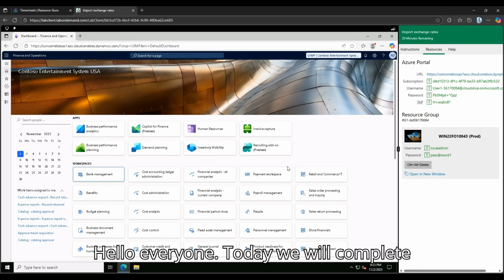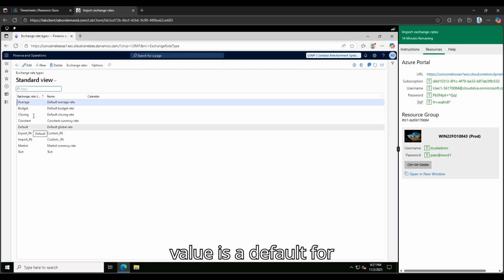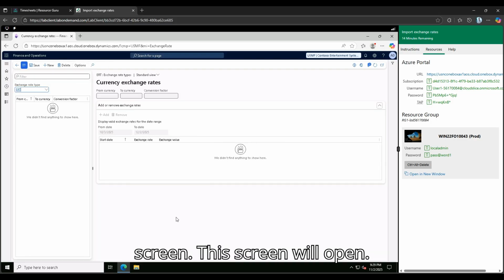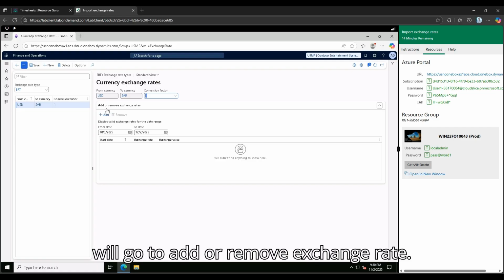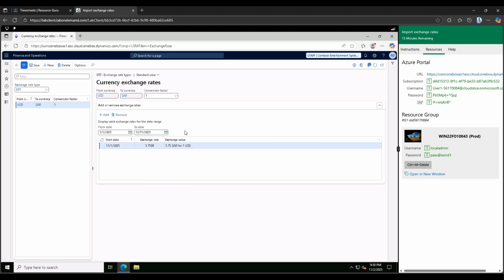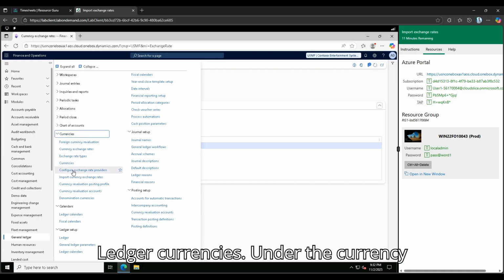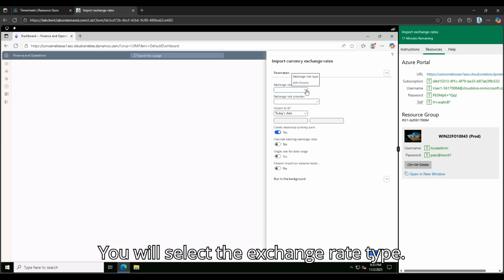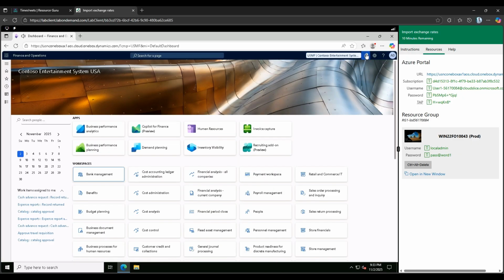Episode 3: Create and Import Exchange Rates in D365 Finance & Operations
In this video (Episode 3), I’ll show you step-by-step how to create and import exchange rates in Microsoft Dynamics 365 Finance & Operations.
You’ll learn how to set up currencies, define exchange rate types, and import rates automatically from online services.

📘 What you’ll learn:

How to create a new exchange rate type

How to set up and manage currency pairs

How to import exchange rates automatically

How to validate and test exchange rate setup

This video is part of a full Dynamics 365 Finance & Operations training series designed for consultants and learners who want to build strong functional skills.